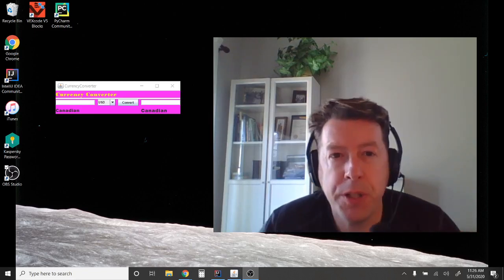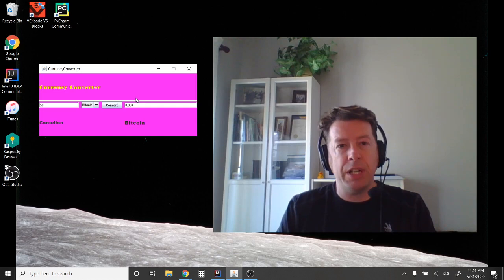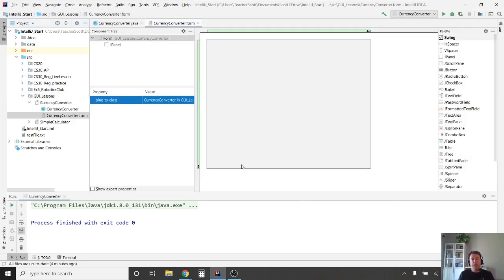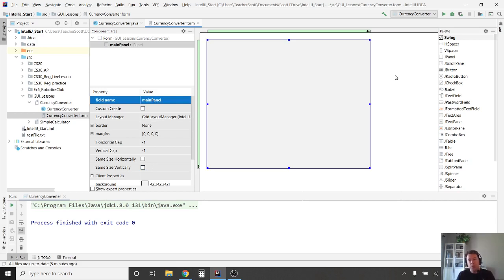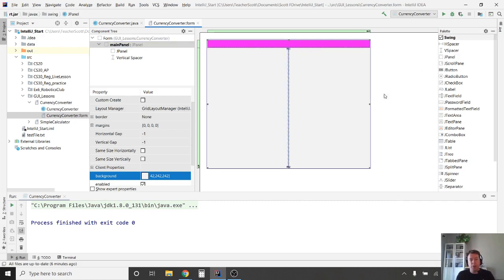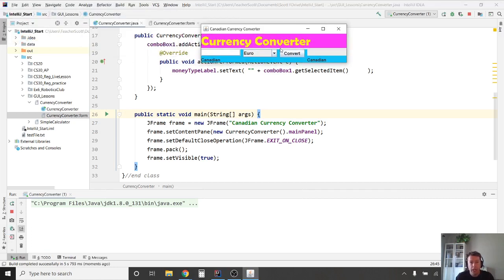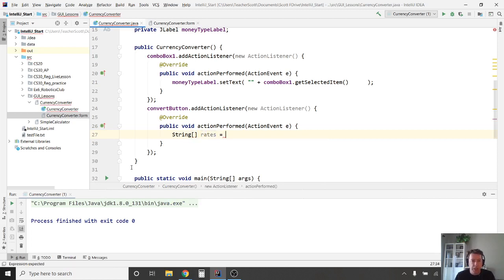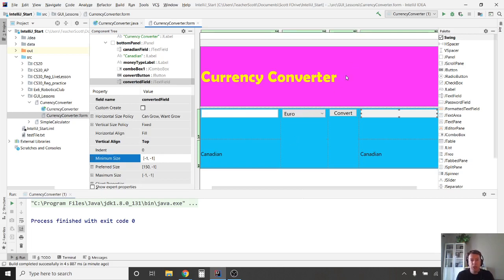Java GUI Lesson 4 - JComboBox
In this video, Mr. C begins to introduce new components starting with the JComboBox.  He uses it to create a Currency Converter.

This is part 4 of a video series designed for high school Computer Science students.  It uses IntelliJ's built in GUI UI Designer.